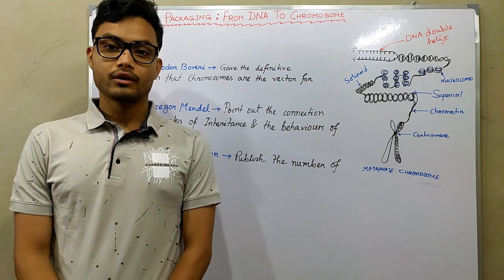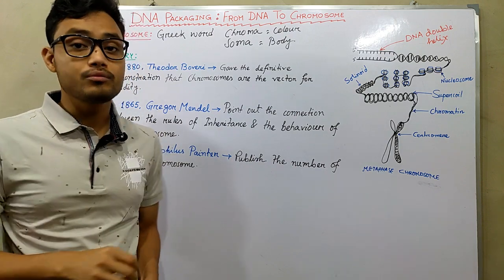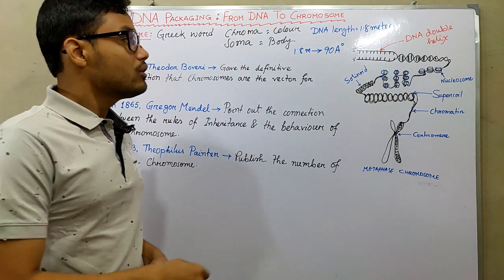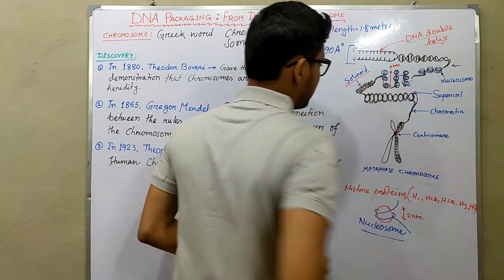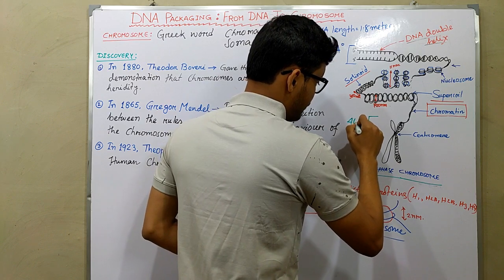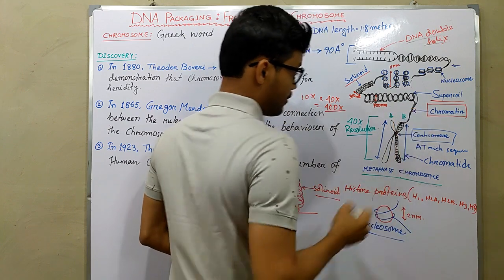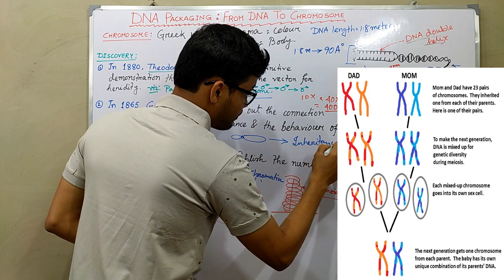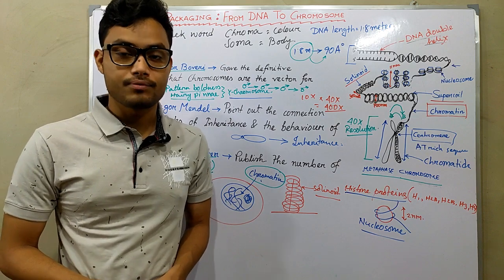DNA Packaging: From DNA to Chromosome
This video covers the process of DNA packaging and how it forms a chromatin fiber. the 1.8 meter long DNA packed into a tiny space of nucleus. DNA packaging is a more complex phenomenon that needs to be understand.

Picture credit: Concepts of Genetics:

1. A molecular approach  - Benjamin Pierce, 4th ed.
2. Concepts of Genetics - Klug & Cummings, 11th global ed.
3. iGenetics - Peter J Russell, 3rd ed.